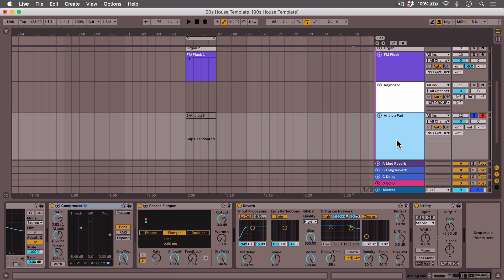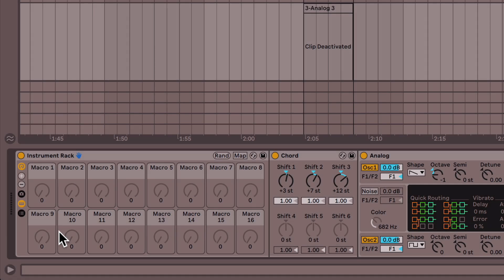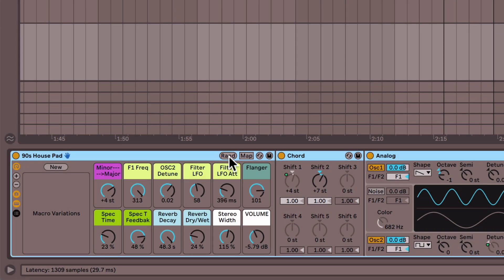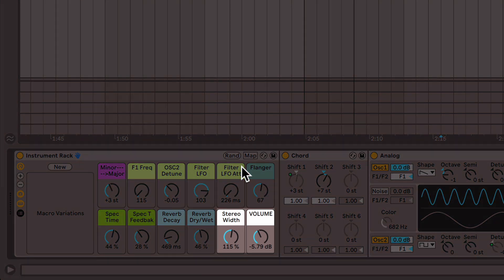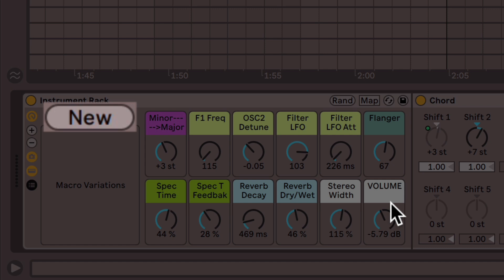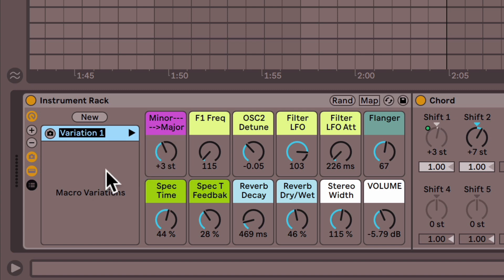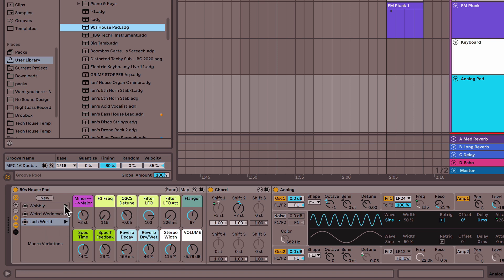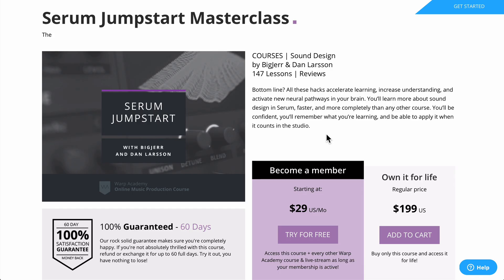How to Use Racks in Ableton Live 11 | New Features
0:00 Intro
0:24 How to Create a Rack
0:34 Activating 16 Macros vs 8
1:09 The Randomizer Button
2:02 How to Exclude Macros from Randomization
2:34 Saved Macro Variations
3:49 Saving Racks to your Library
3:59 How to Recall Macro Variation Presets Within a Rack
4:25 Get a 7 Day Free Trial at Warp Academy

Now in public beta Ableton Live 11 has some sweet updates for Racks. Racks are a true OG-feature of Ableton Live, and they've been brilliant since the start. But in Live 11, Racks have become more powerful and flexible for both creativity and organization duties. Ableton Certified Trainer Ian Gallagher shows us what's new and awesome about Racks in Live 11!